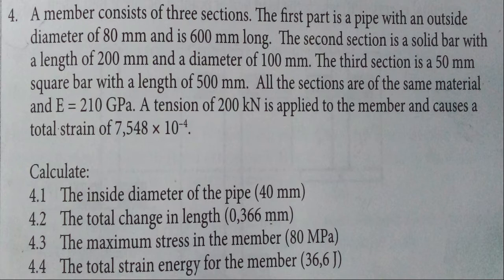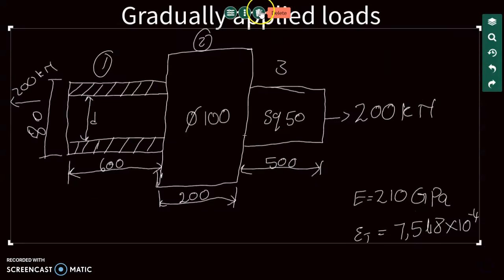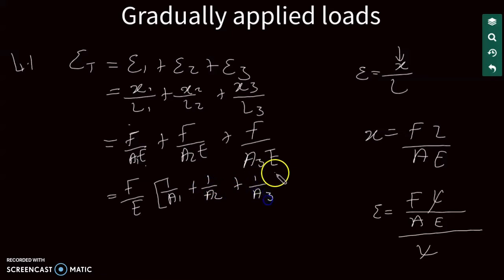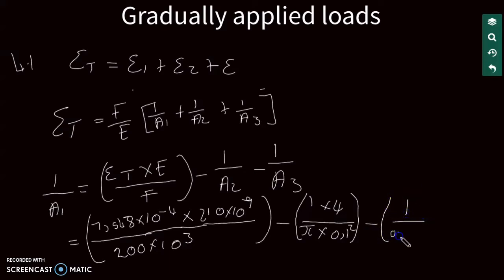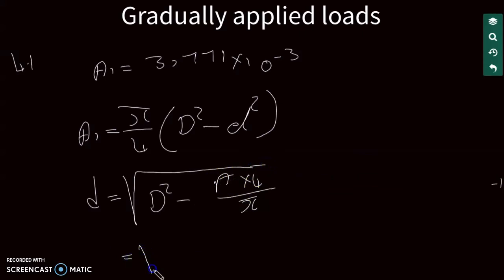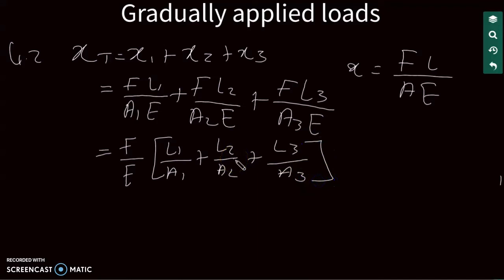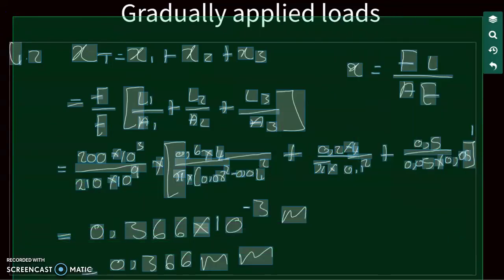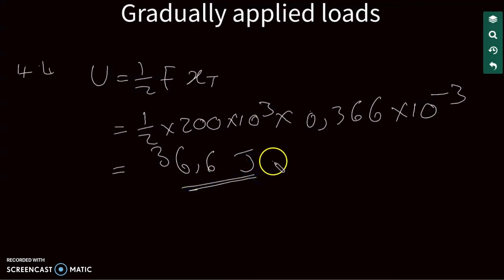Gradually applied load exercise 2of 2|| Strength of materials N5